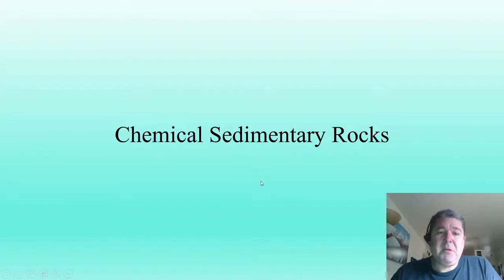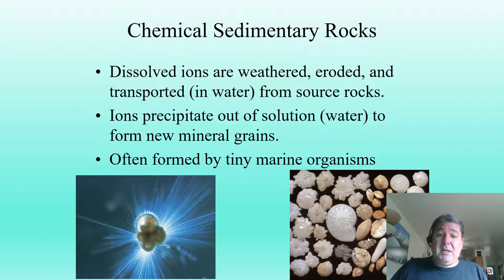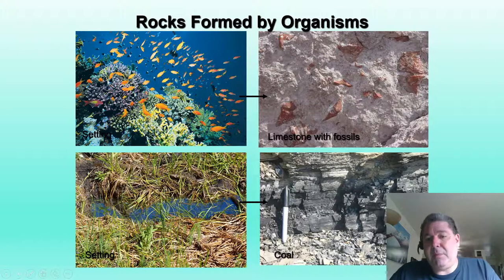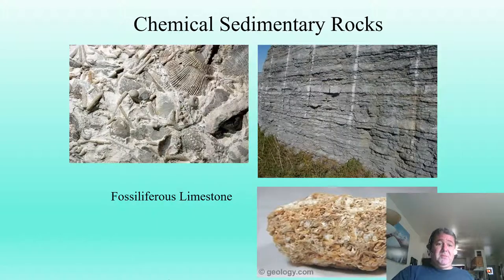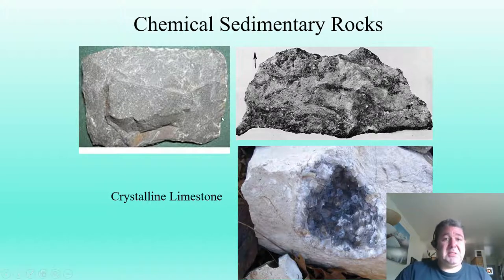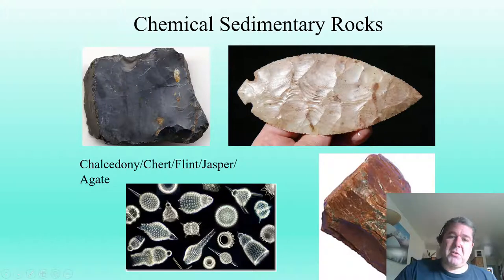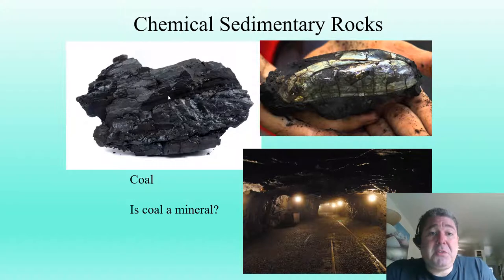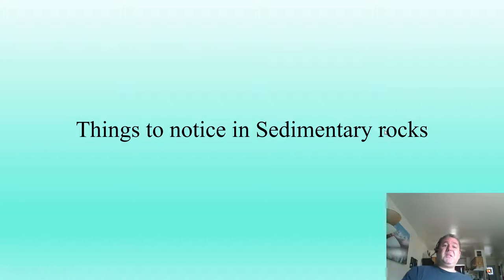Chemical sedimenatry rocks